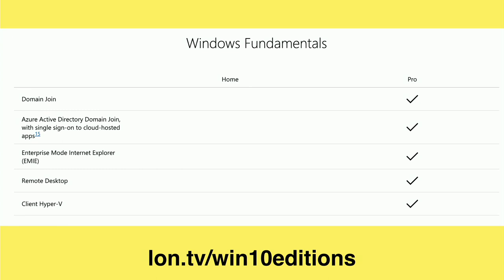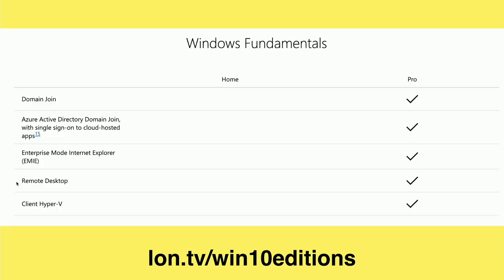Windows 10 Home vs Pro: Is Pro Worth The Upgrade?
This video is a snippet from a Weekly Wrapup episode that you can find . There are a few extra features that Windows Pro includes such as Hyper-V and Remote Desktop that make it worth the upgrade for some users, but for most consumers, Windows 10 Home will do the job. In the video I explain how some of these additional features can be used.